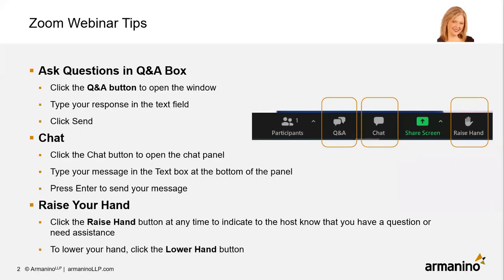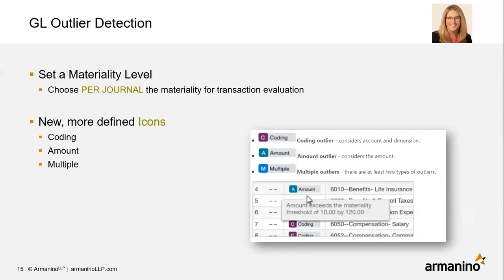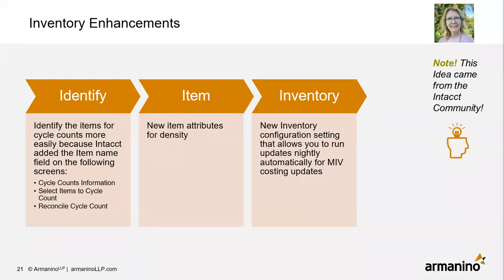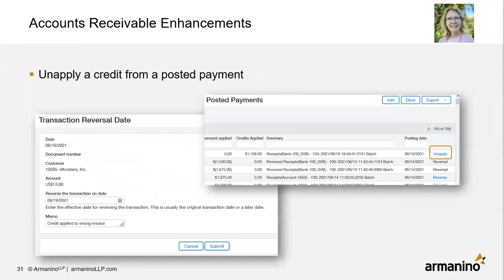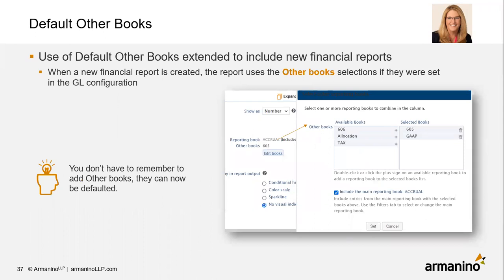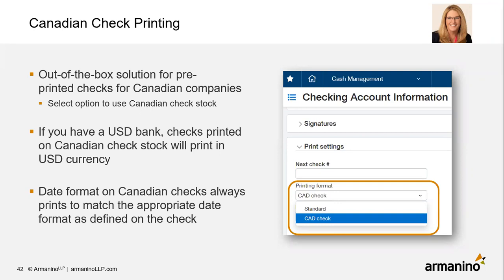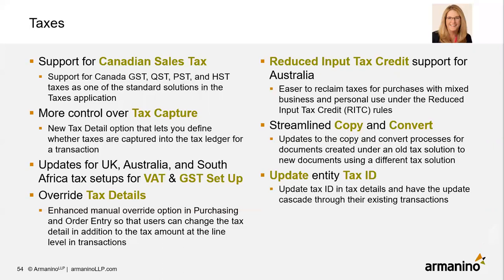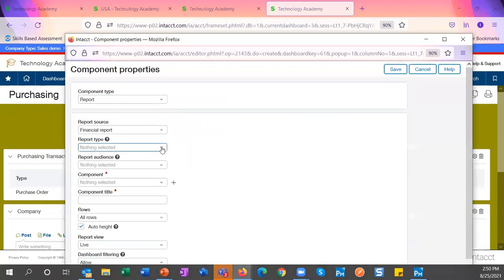Sage Intacct 2021 R3 Release Highlights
Join Armanino’s Sage Intacct experts as we review and demonstrate the new enhancements designed to maximize your team’s efficiency and help your organization thrive.